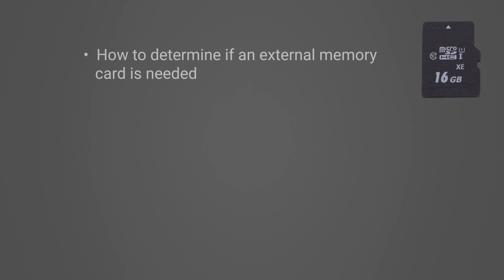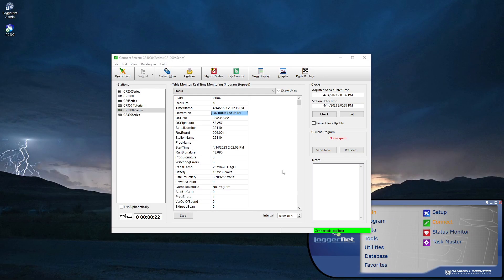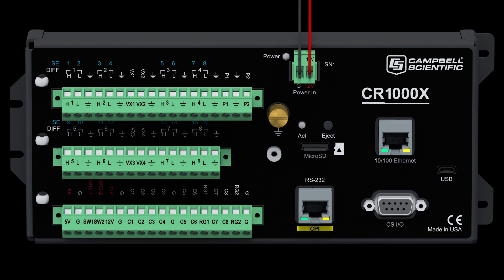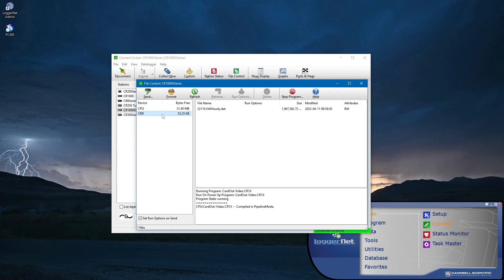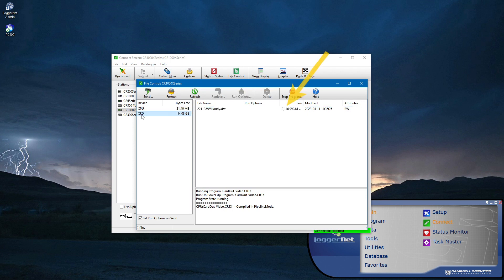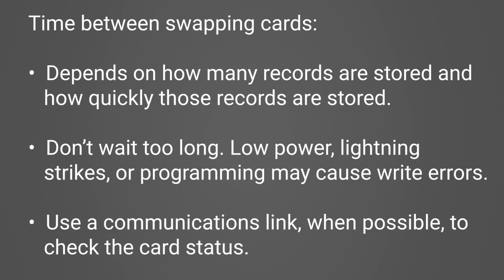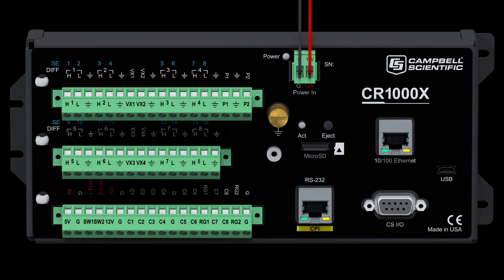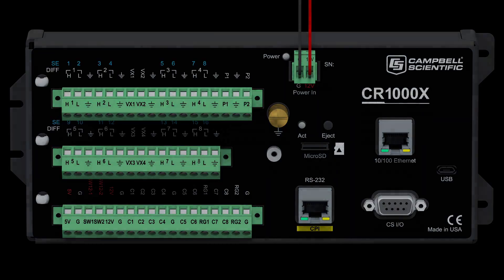Fundamentals of CRBasic Programming Part 8: Deploy, Monitor, and Swap MicroSD Cards in the Field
This video series focuses on the fundamental techniques of writing a CRBasic program. Each video in the series focuses on a specific component of a CRBasic program.

Part 1: Variables: Demonstrates how to declare variables, types of variables available, and when to use them.

Part 3: Writing a Complete Program: Demonstrates how to write a complete program in CRBasic using a built-in template as the starting point.

Part 4: Programming for Control with Operators and Logical Expressions: Demonstrates how to use operators and logical expressions in program code to easily perform processing on variables.

Part 5: Conditional Tables: Shows how to store data only when certain conditions are met and how to filter unwanted data, such as NAN, out of data table calculations.

Part 6: Loops: Demonstrates how to use For/Next, Do/While, and Do/Until loops to perform repetitive tasks while simplifying the program.